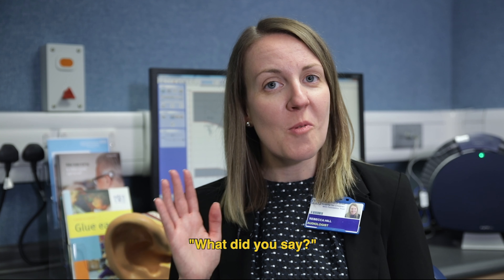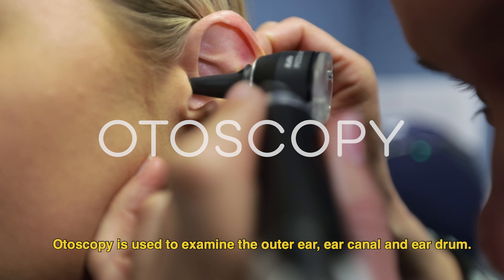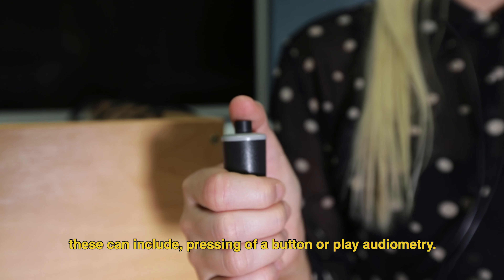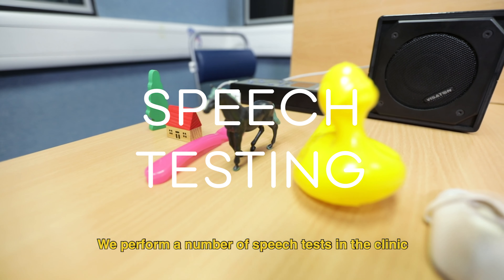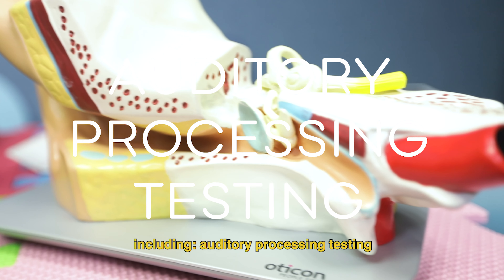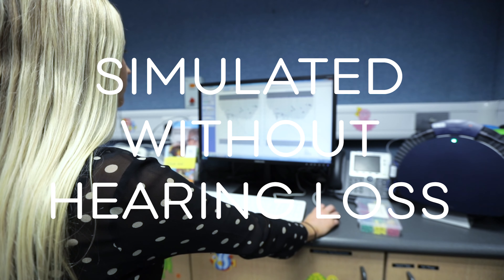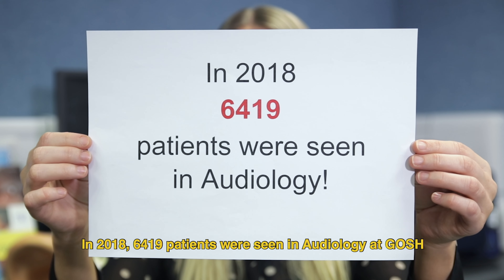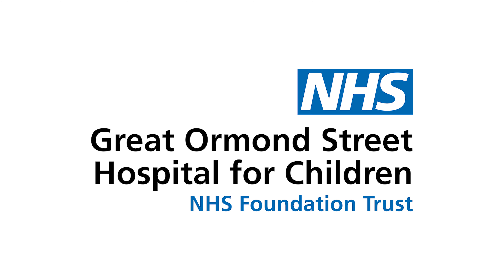Meet the GOSH Audiology team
What's it like to be an Audiologist at Great Ormond Street Hospital (GOSH)?

Audiologists Migien, Meg and Rebecca explain what a typical day looks like for them and the types of tests they perform.